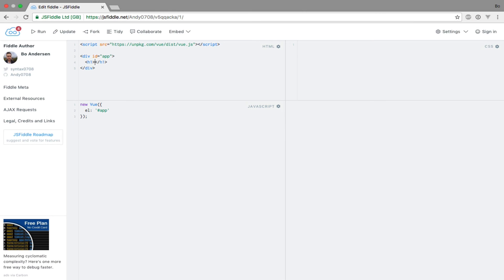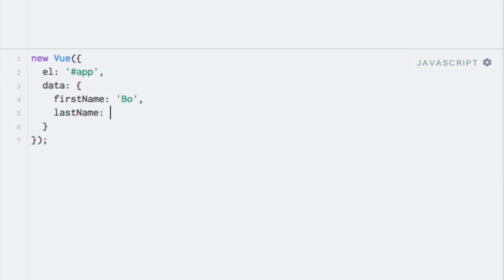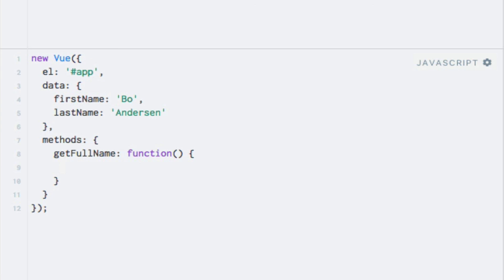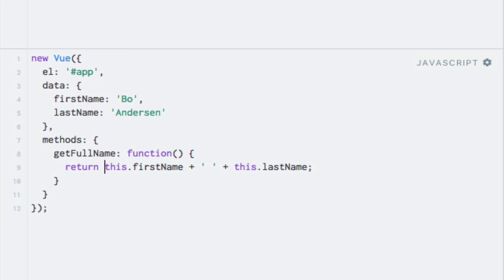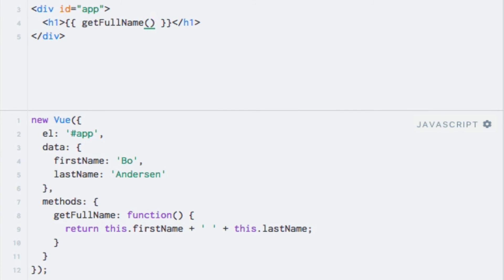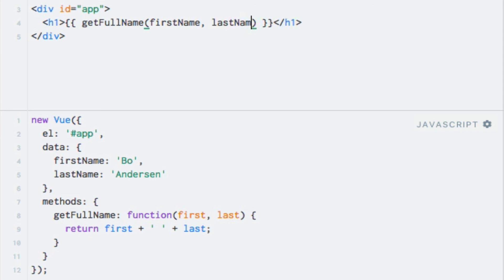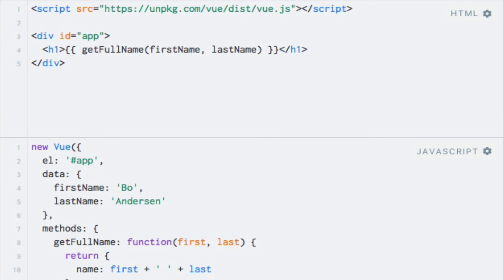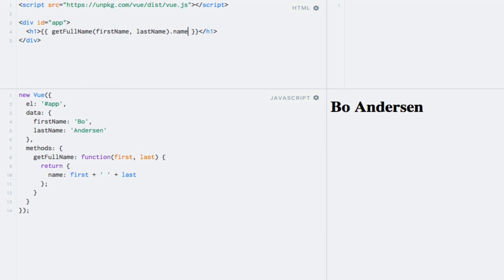Methods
This video shows how to use methods within Vue  templates.